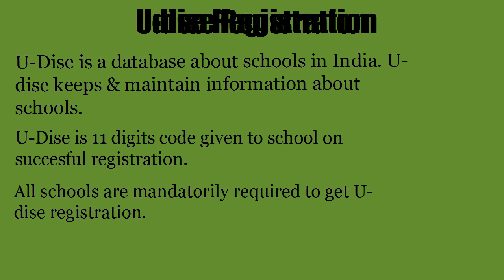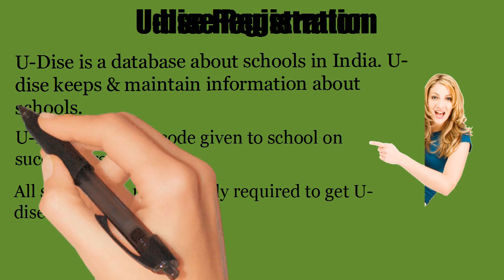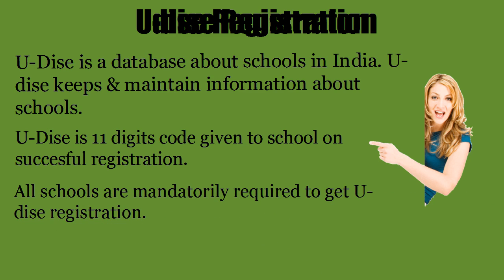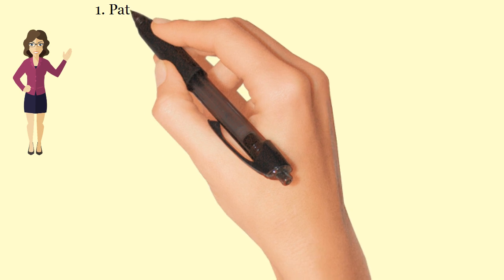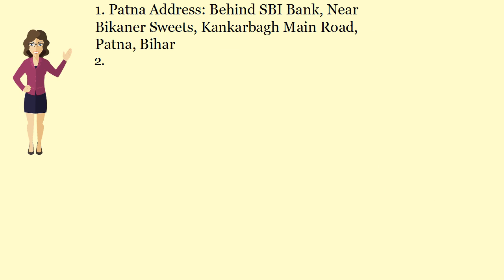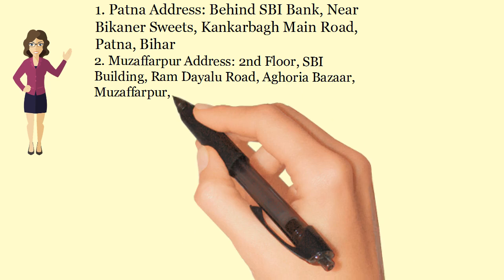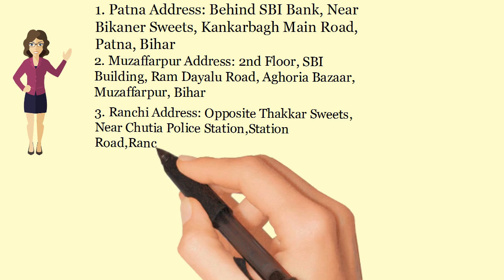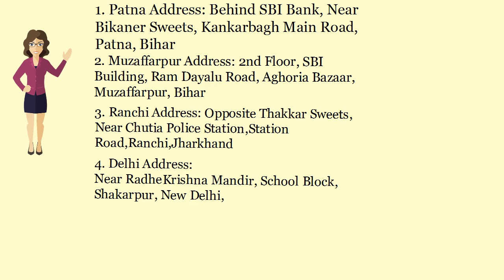Udise Registration in Sitamarhi- - (Whatsapp& Call)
Udise Registration in Sitamarhi-Udise code for school in Sitamarhi. Udise is registration of School by District Education Officer. A provisional U-Dise Code is generated for the school when school is approved by Block Education Officers in district, the school is approved by District Education Officers to generate a final U-Dise Code for the school.

Bihar Office:
Patna Office:
2nd Floor, C/o Avinash Kumar, Behind SBI Bank, Near Bikaner Sweets, Kankarbagh Main Road, Patna, Bihar-800020
Muzaffarpur Office:
2nd Floor, SBI Building, Ram DayaluRoad, Aghoria Bazaar, Muzaffarpur, Bihar- 842001

Jharkhand Office:
Ranchi Office:
 House No. 56, First Floor, Opposite Thakkar Sweets, Near Chutia Police station, Station Road, Ranchi, Jharkhand-834001

New Delhi Office:
Near Radhe Krishna Mandir, Shakarpur, School Block, Laxmi Nagar, New Delhi- 110092